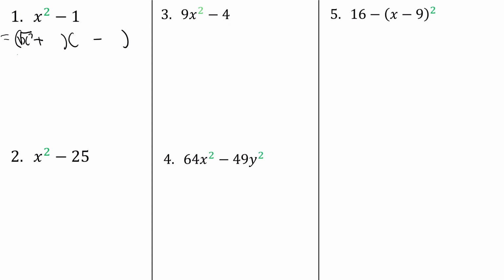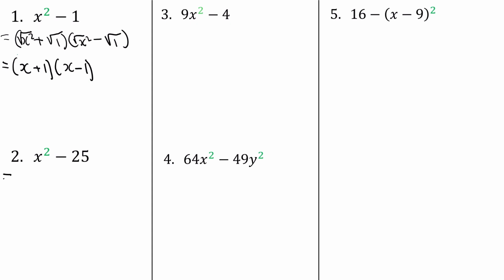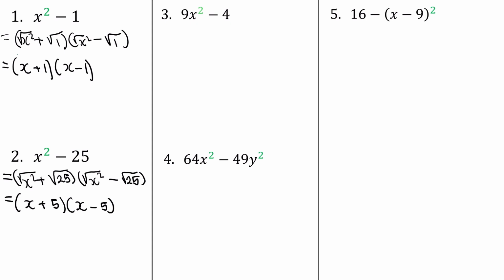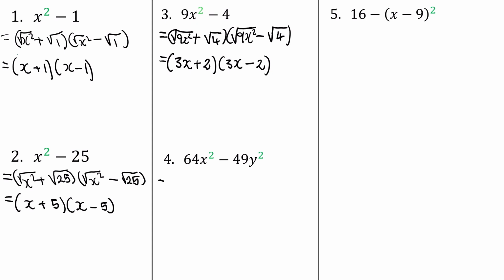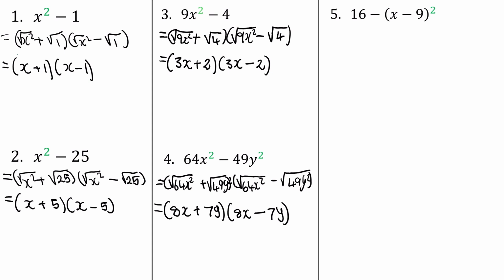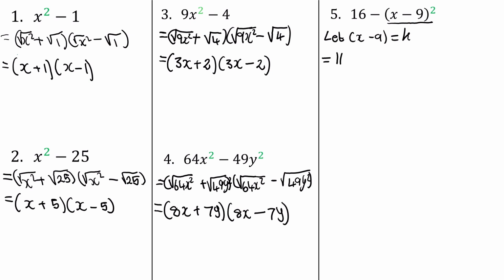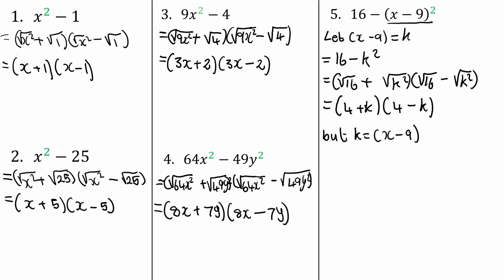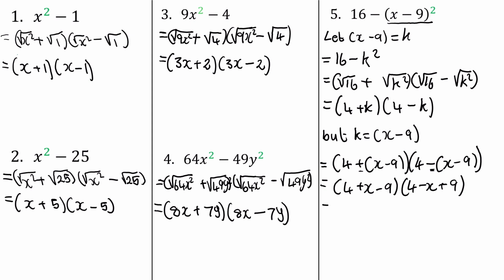factorization (Difference of two squares)